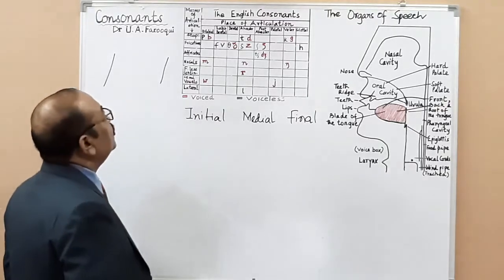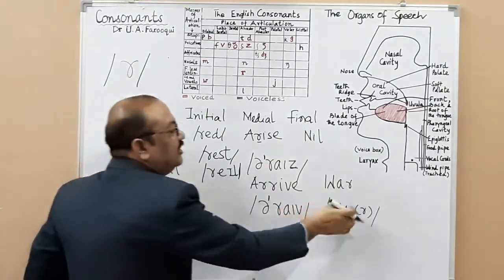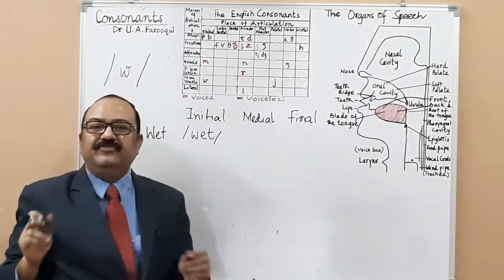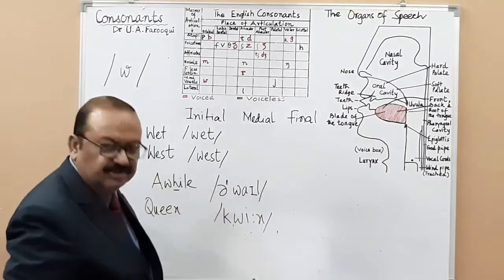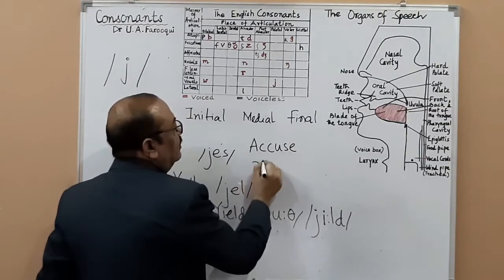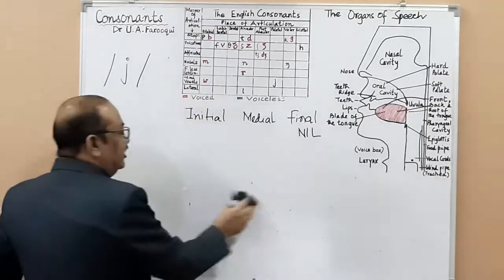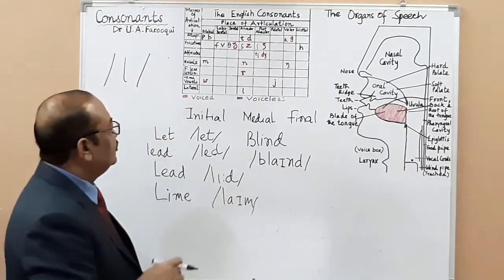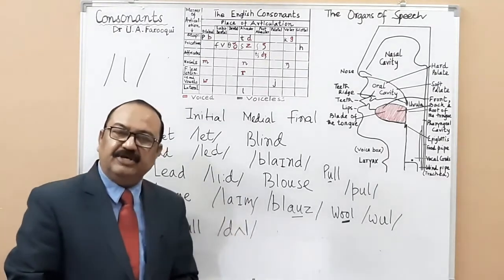UNDERSTANDING IPA CONSONANTS PART-6 | Dr. U. A. Farooqui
BA Part-I
UNDERSTANDING IPA CONSONANTS PART-6
Dr. U. A. Farooqui
Associate Professor